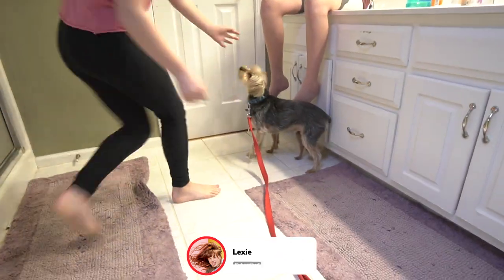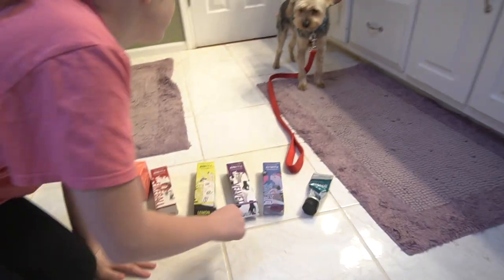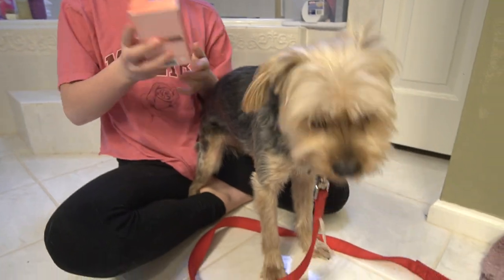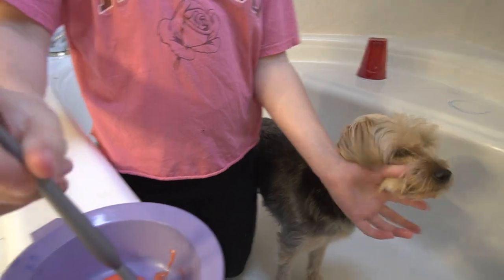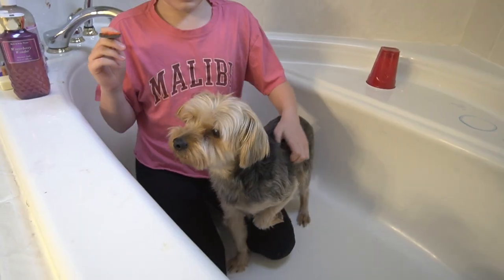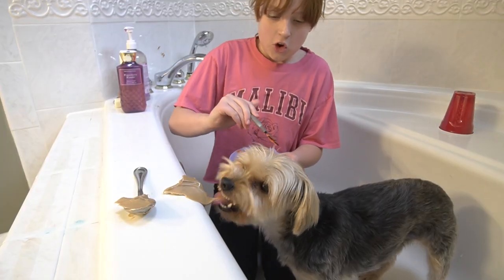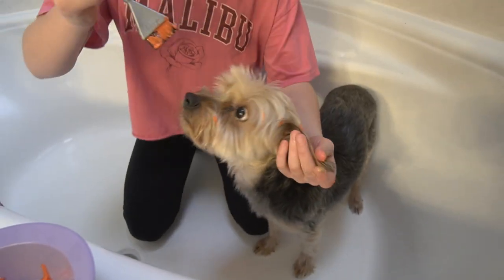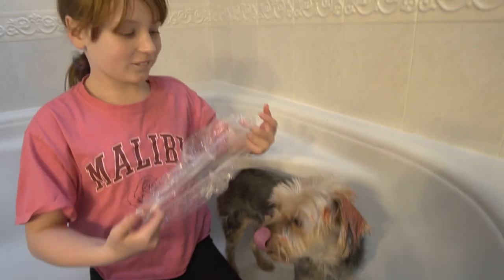Dying My Dogs Hair (Vlog)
I'm dying my dogs hair! I'm going to be coloring my pets hair with cool colors. I'm using hair dye to make my dog look cool.